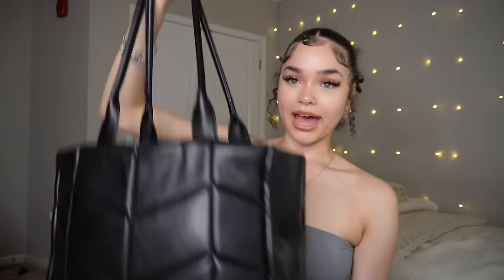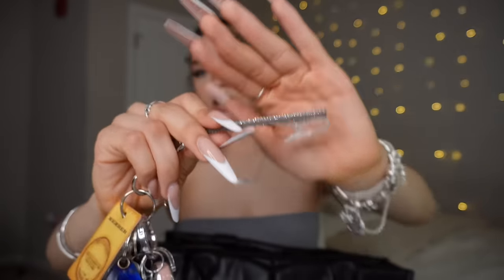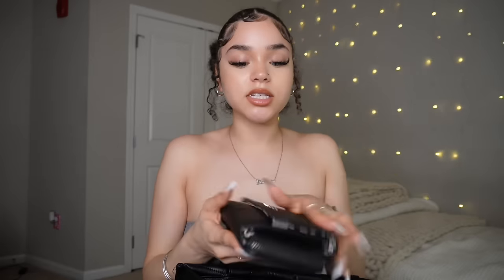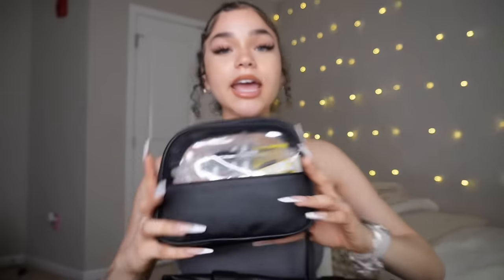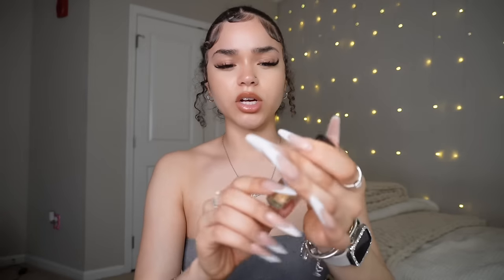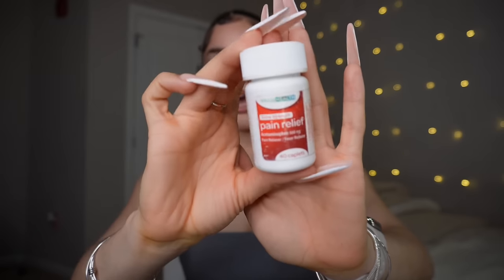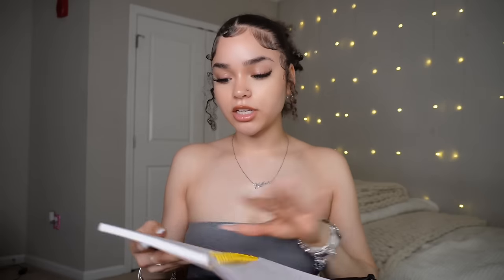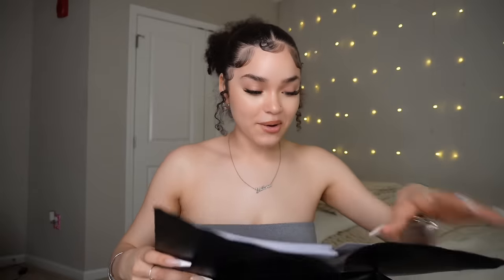WHAT'S IN MY EVERYDAY BAG || essentials you need in ur purse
in today's video, im going to be showing you guys everything that I keep in my bag. This is my every day bag that I take with me everywhere. I will be showing you guys all of my favorite essentials, and favorite beauty essentials that help me feel prepared and put together no matter where I am. Please let me know some other things that you guys think I should keep in my bag as well! I hope you guys enjoyed today's video :) please let me know what you want to see next from me🩷

faqs♡
✧.*editing softwares: capcut pro, phonto
✧.*camera: sony zv-e10
✧.*age: 18